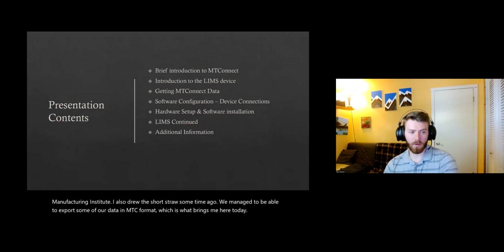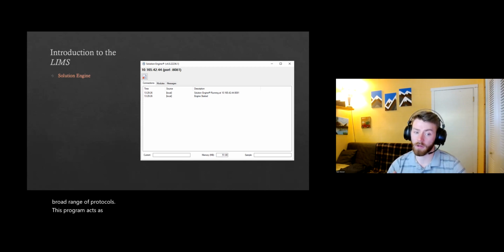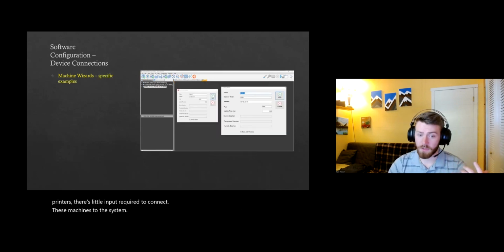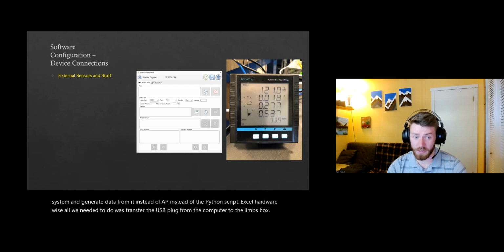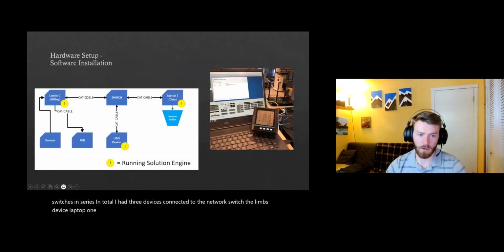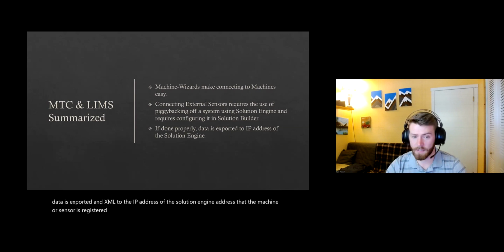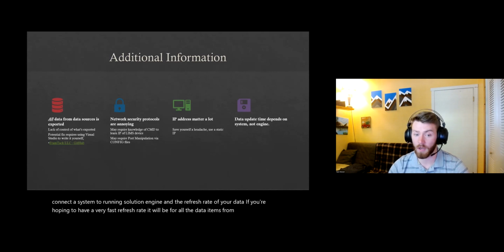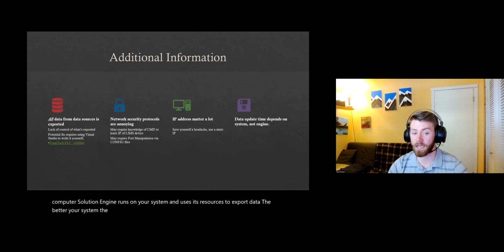MTConnect Tutorial by Sam Stencel from Purdue AnalytiXIN Manufacturing Team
This video contains a brief introduction to MTConnect, describing LIMS device, getting MTConnect data, device connection with software configuration, and additional informaiton about getting the most out of MTConnect option for data gathering.